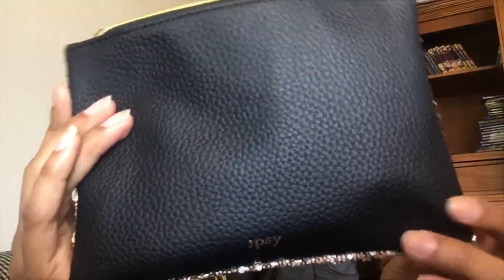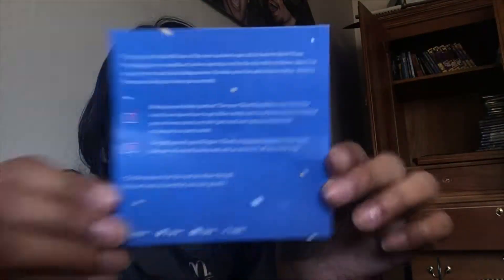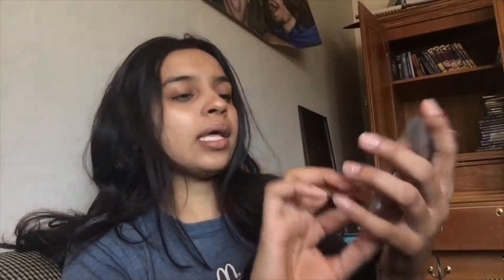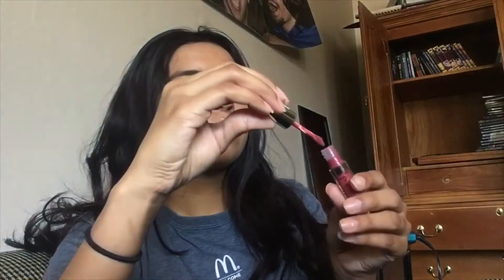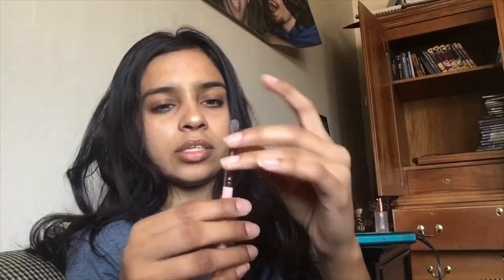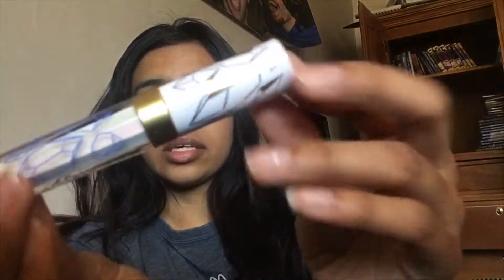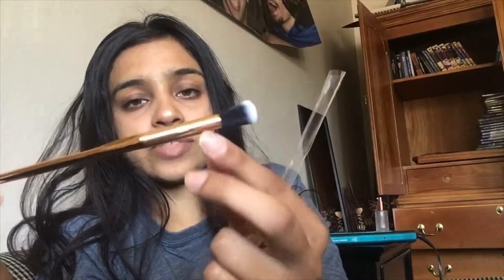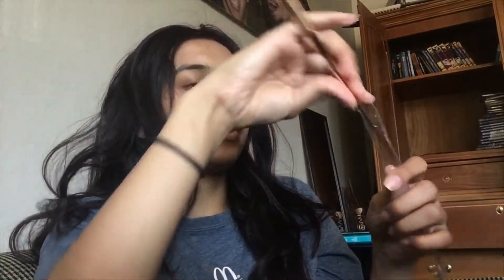December Ipsy Review!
Hello guys! Welcome to my December review for IPSY! Happy holidays in advance ! I recently moved so my background has changed, I’m sorry about that. I’m still adjusting everything! Love you guys!

🎄Items in my Ipsy:
1) First aid beauty radiance pads
2) Luxie brush
3) Ciaté London glitter flip
4) Farah brush
5) Coco & Eve hair mask
6) Pacifica liquid highlight
                                                                   10/12
🎅🏼 My look:
Brows- Brow gal gel
Concealer- LA girl
Highlight- Artist Couture 'illuminati'
Mascara- Doucce
Outfit: My work uniform 😂